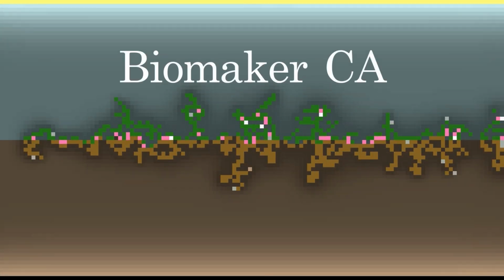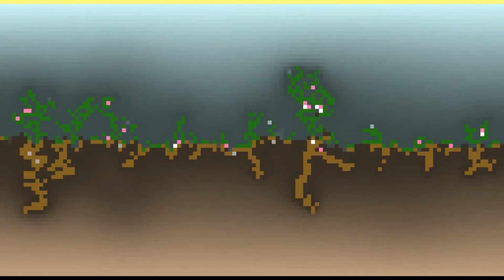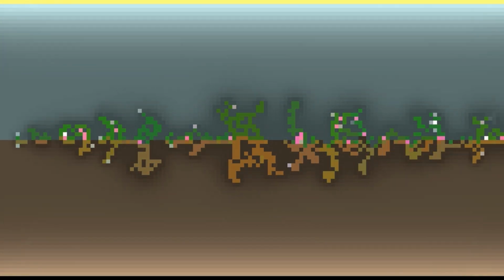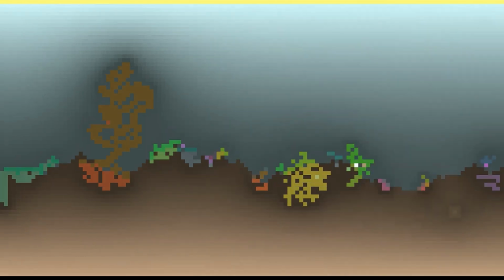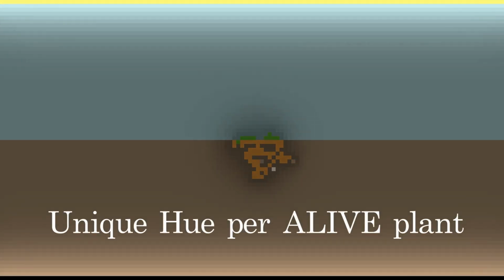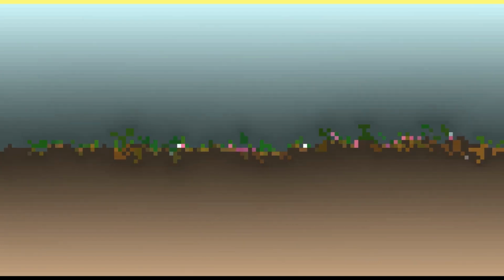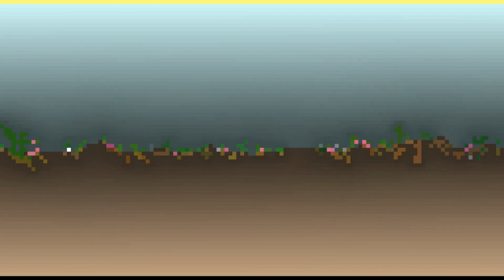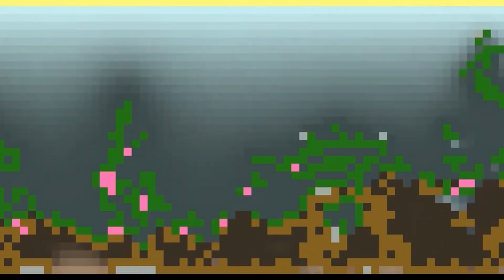Stabilizing the Soil and Coloring our Artificial Plants (Biomaker CA)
Biomaker CA is an Artificial Life project where we simulate growth, survival and reproduction of complex plants in an ever changing biome. In this video, we add unique colors to plants, and add an environmental rule that stabilizes the soil!

TIMELINE:
00:00 Intro
01:04 Adding colors
02:26 Stabilizing the soil
03:53 Improved tiny environments
04:49 Stable Eruption environments